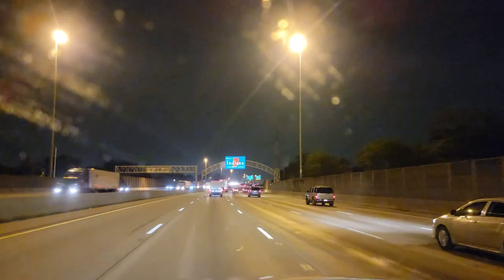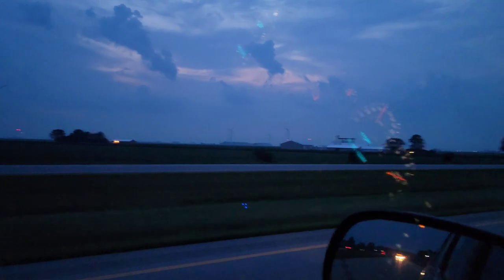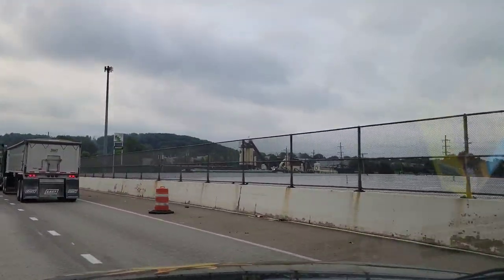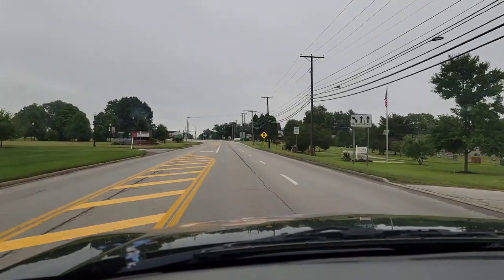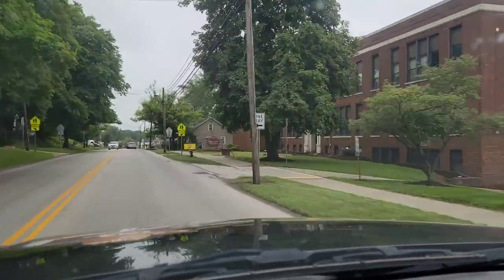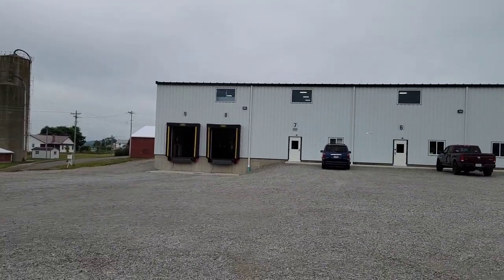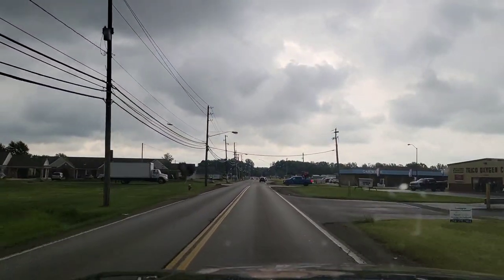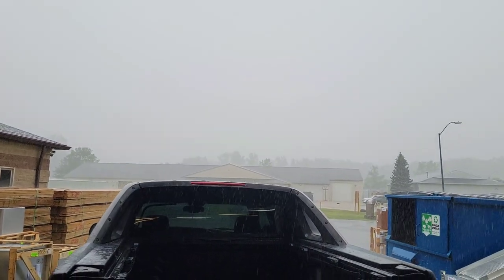Food Truck Build: What's next?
Welcome to the Food Truck Series: How to Build your Food Truck

In today's video we take a road trip to Ohio to pick up everything needed to Build this Food Truck.
the Hood, Window and Watet Tanks and I'll be showing you step by step how to do it yourself.

Next Video Coming Up: Flooring

25 GALLON

20 GALLON

S.S Screws

Generator Tray

End Cap:

Divider Bar

Water pump

Milwaukee Drill

3 Compartment Sink

50 Amp Generator Plug

Water Heater

Breaker Panel

Utility Knife

Can Lights

Romex Wire:

Romex Connectors:

Wire Strippers

S/O Cord